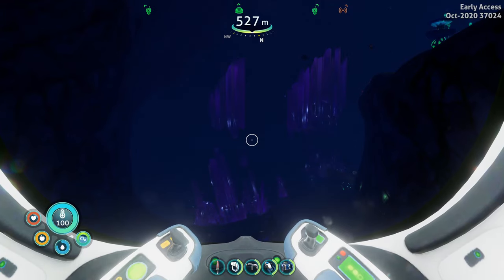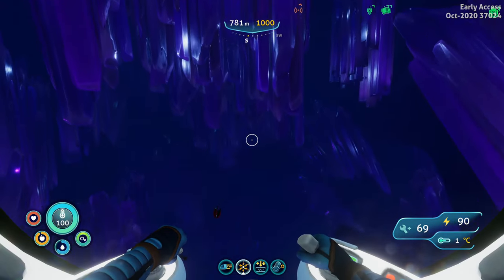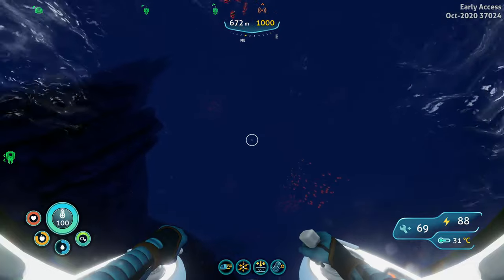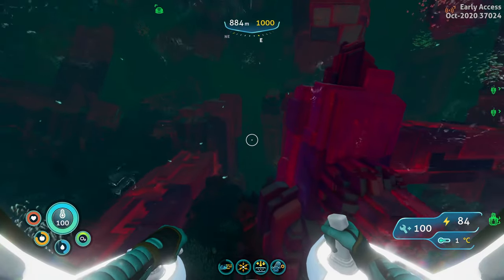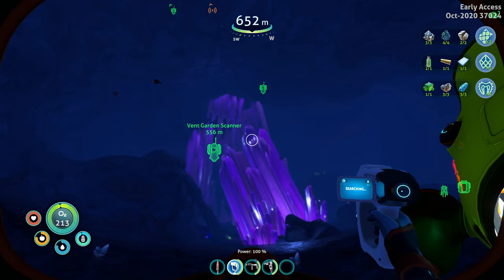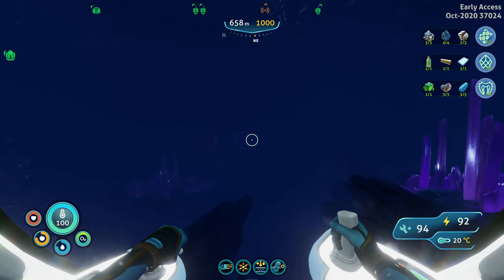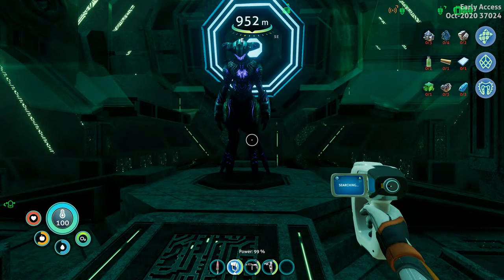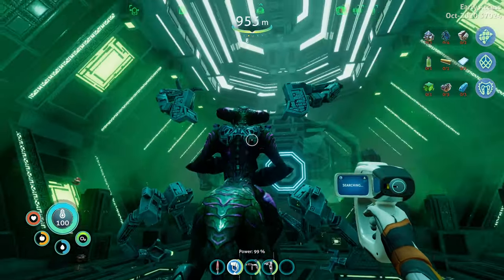Architect Organs and Transferring Al-An - Subnautica Below Zero Ep30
In this episode of Subnautica Below Zero we're looking for the Architect Organs blueprint so we can create a body and transfer Al-An

We start our search at an entrance to the Crystal Caves near to Marguerit's base

And after a short while we find an entrance to an Archtect Base

Inside we find blueprints for Architect Constituent Parts and Architect Organs

With all the blueprints learned we now go in search of an Architect Fabrication Facility to make the body

After dodging Leviathans we finally get there and realise we didn't bring the ingredients

So we head back out to get the ingredients and stumble on a Databox near Marguerit's base which has a blueprint for the Stillsuit

On our way back to the Crystal Caves we find a Prawn Suit Torpedo Arm fragment

Then back at the Architect Fabrication Facility we build all the parts and assemble the body and transfer Al-An

Al-An said to meet at the Architect Phase Gate, so we head to Base Zero but this part of the game won't be available until the final release

Archtiect Organs and Transferring Al An - Subnautica Below Zero Ep30